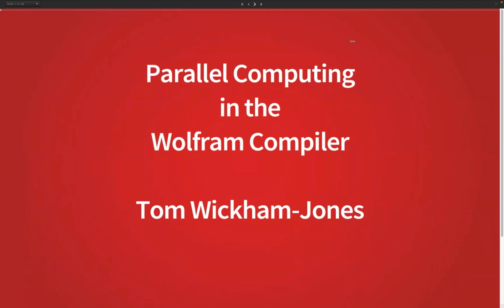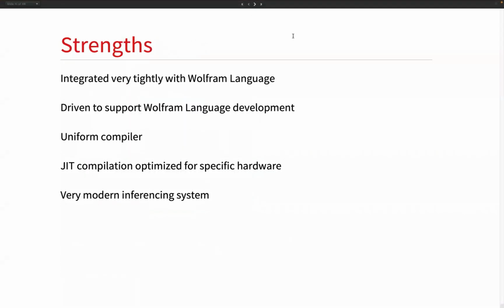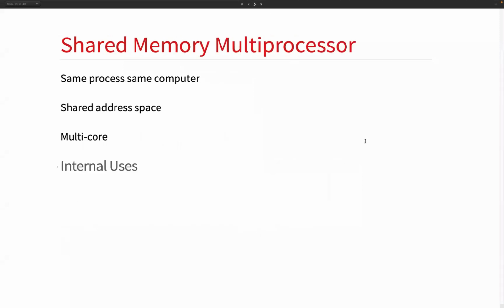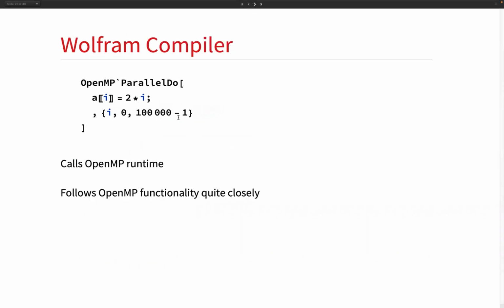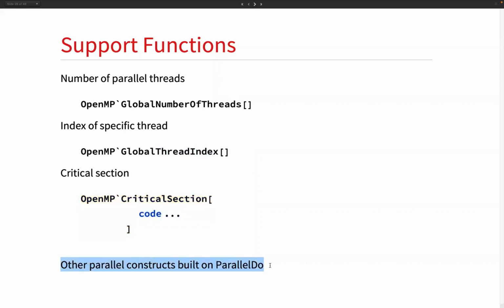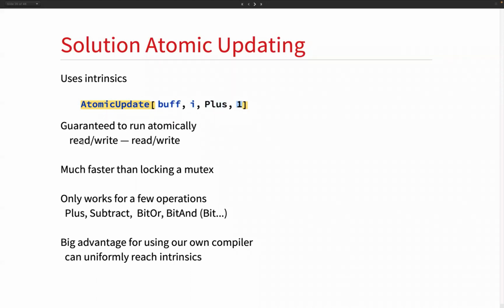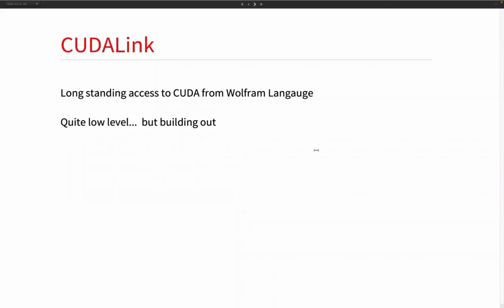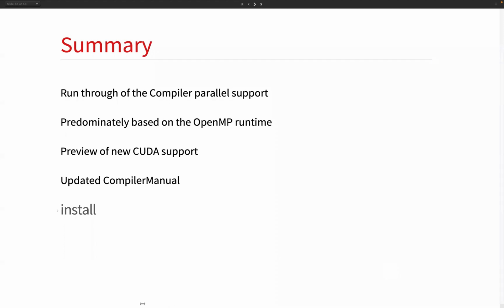Parallel Computing in the Wolfram Compiler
Internal presentation of parallel computing in the Wolfram Compiler.

0:00 Introduction
0:25 The Wolfram Compiler
0:59 Outline
3:03 Compiler Benefits - Obvious
5:56 Strengths
8:17 Weaknesses
10:19 Traditional Parallel (PCT)
11:46 Shared Memory Multiprocessor
13:03 Issues for Multi-core
15:37 Multi-Core Kernel Operations
16:20 Compiler Base Thread Layer
18:29 Advantages of OpenMP
19:21 OpenMP Wolfram Bindings
22:50 Support Functions
28:00 Update Operations
28:36 Multi-thread Update
29:12 Solution Atomic Updating
30:04 Memory Management
30:45 Code Pattern
31:07 Parallel Copy Serial
32:17 OpenMP Support Complete
34:14 NVidia GPUs
35:31 Compiler CUDA Support
39:15 Low Level Kernel
40:24 CUDA Algorithms
40:53 Summary